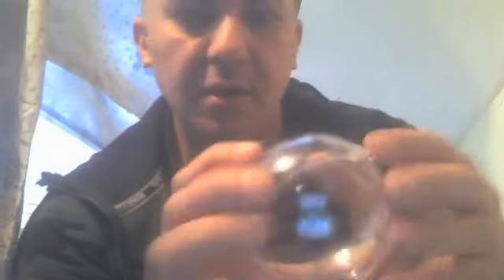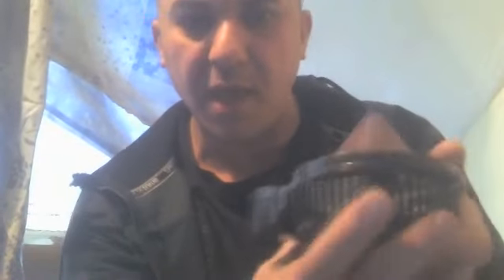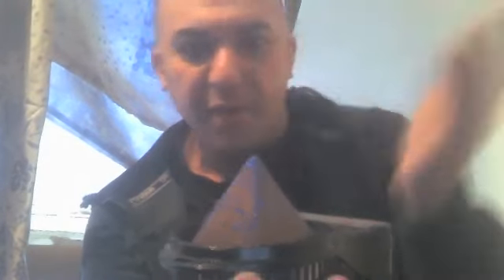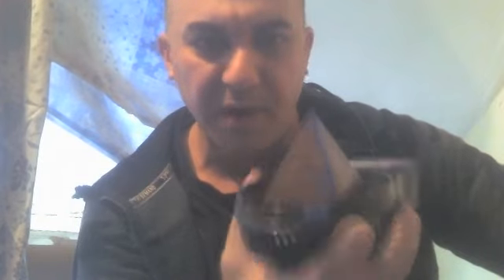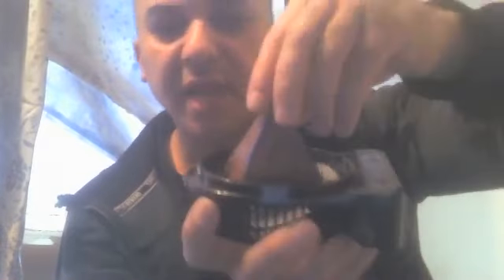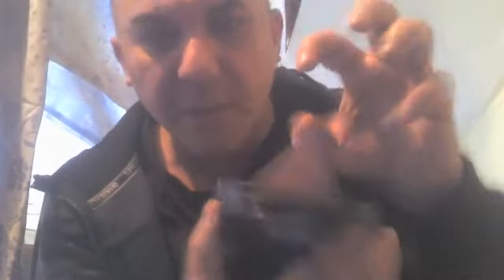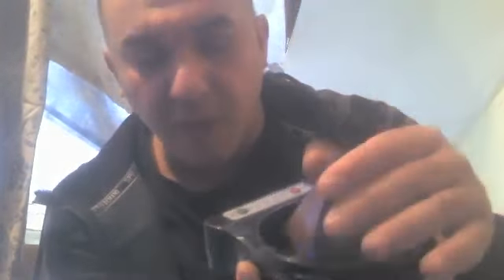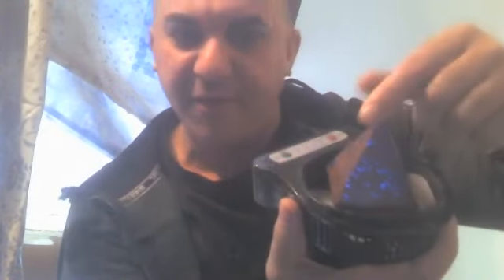Orgonite and Gans ball Pyramid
Maz shares his experience and idea for rotating a gans ball in orgonite